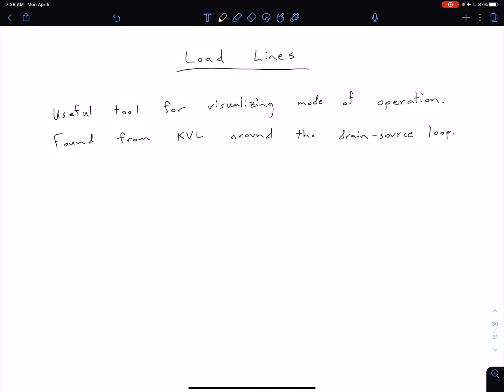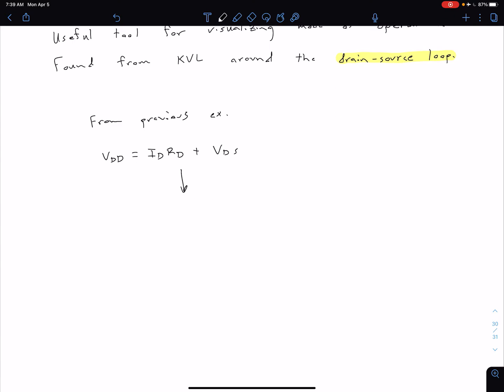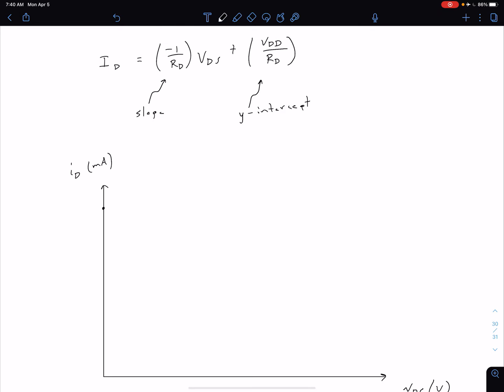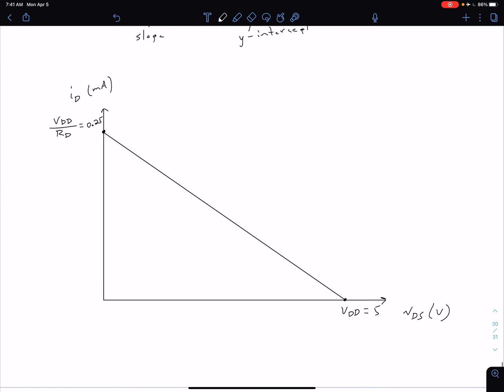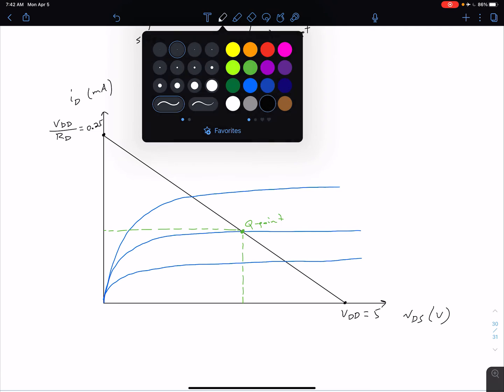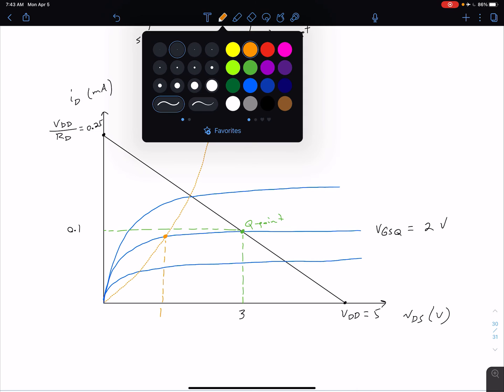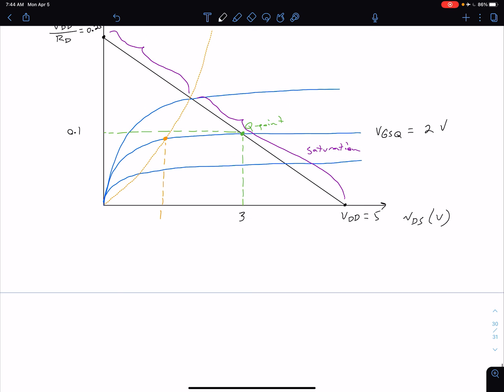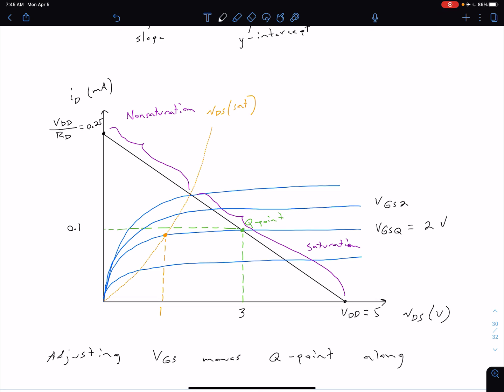MOSFETs - Load Lines